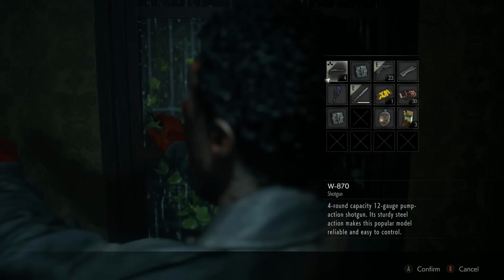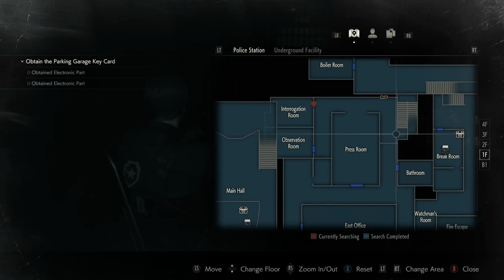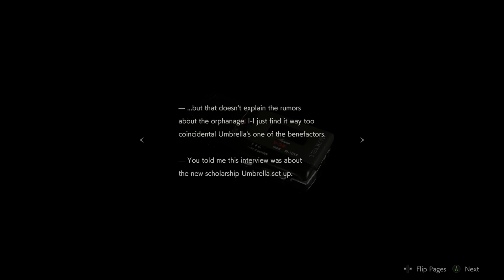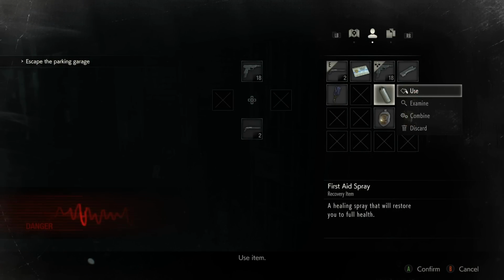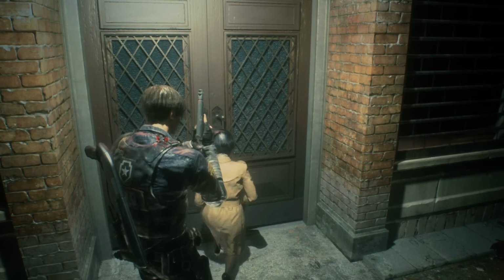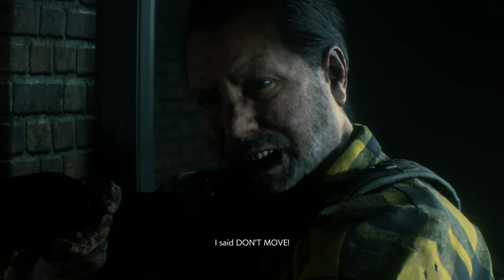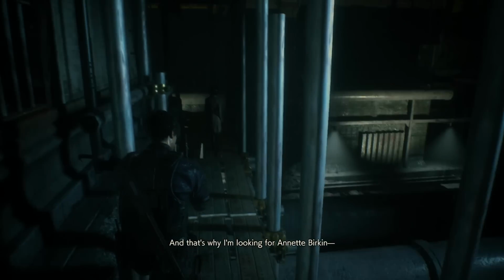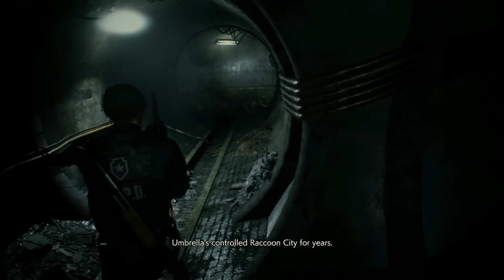"It's Not the Zombies I'm Afraid Of" - PART 22 - Leon's Story - Resident Evil 2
IT'S THE C-PAD.

Resident Evil 2 is a survival horror game developed and published by Capcom. Players control police officer Leon S. Kennedy and college student Claire Redfield as they attempt to escape from Raccoon City during a zombie apocalypse. It is a remake of the 1998 game Resident Evil 2.

Capcom first expressed interest in making a remake of Resident Evil 2 in 2002, following a successful release of the remake of the first Resident Evil, but production never started since series creator Shinji Mikami did not want to divert development away from Resident Evil 4. In August 2015, Capcom announced that the remake was in development, and the first trailer and gameplay footage was revealed during E3 2018.

The game was released worldwide for PlayStation 4, Windows, and Xbox One on January 25, 2019, to universal acclaim with praise directed at its presentation, gameplay, and faithfulness to the original. As of February 2019, the game had shipped four million copies worldwide.